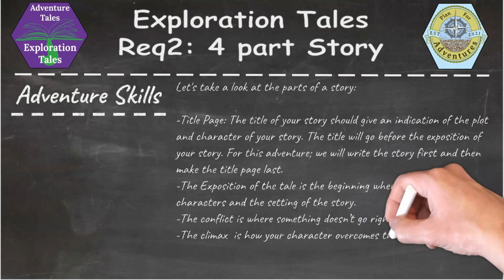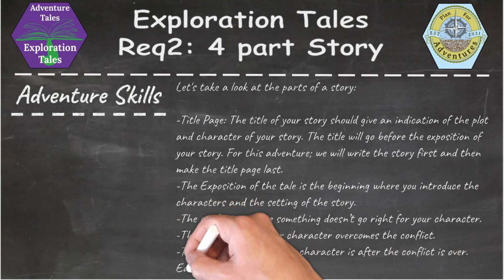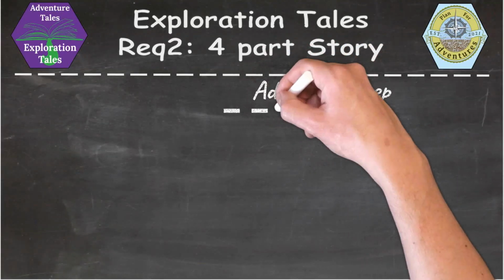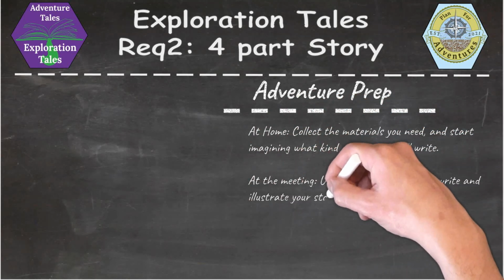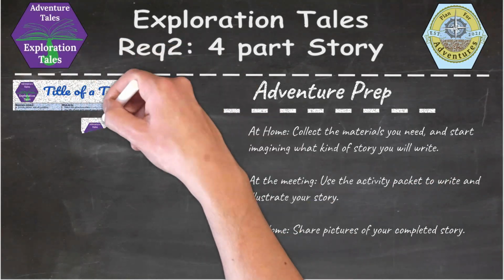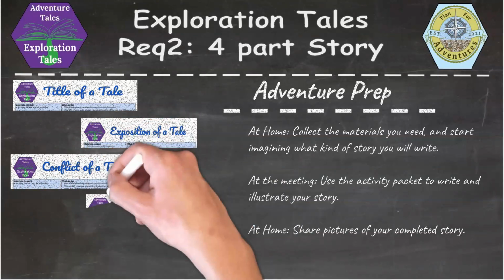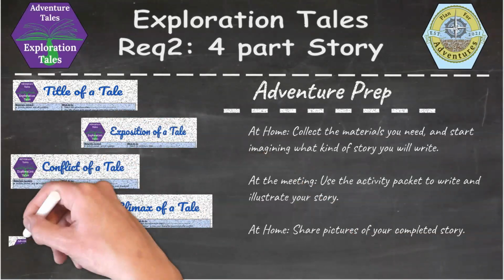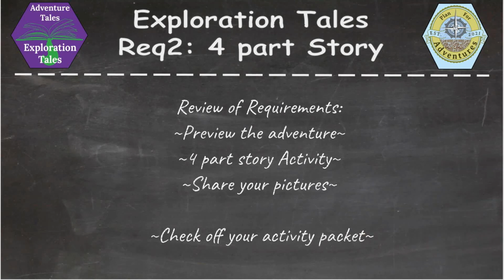Exploration Tales Req2 4 part story